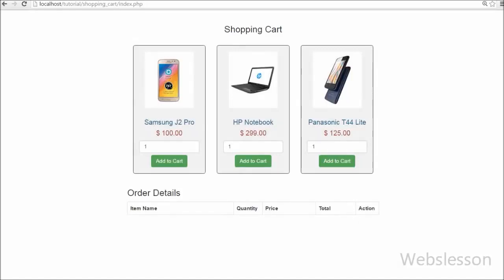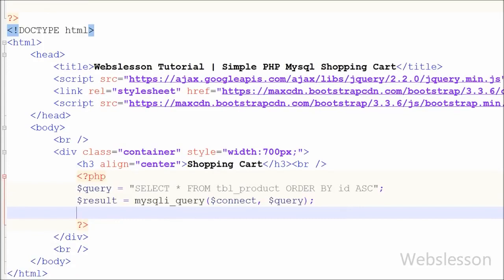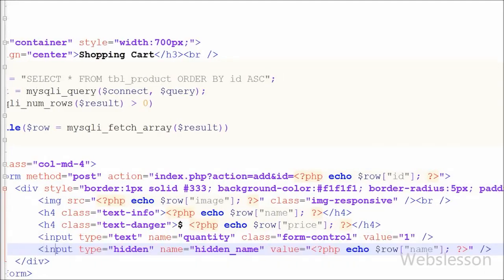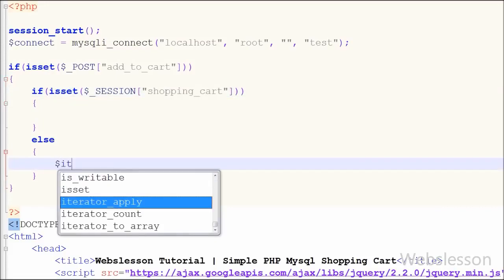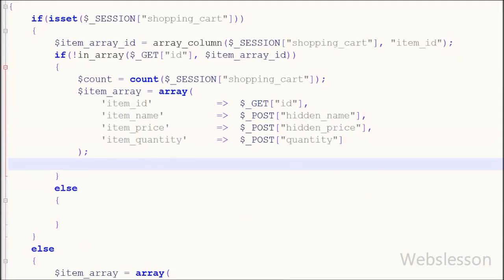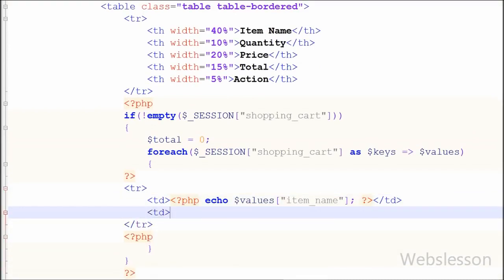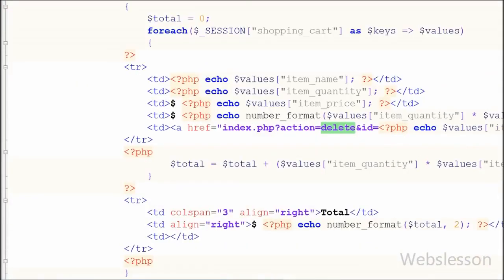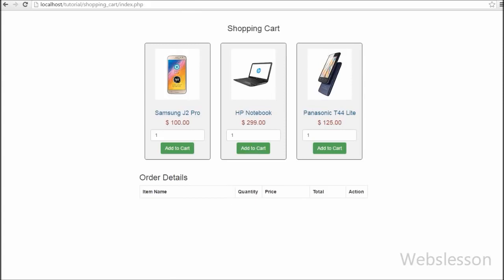Create Simple Shopping Cart using PHP & MySql